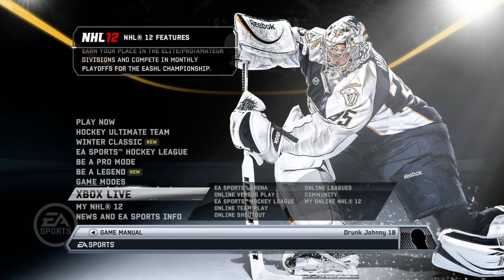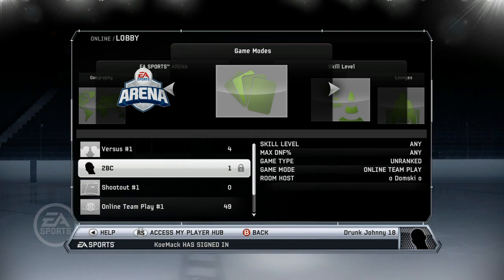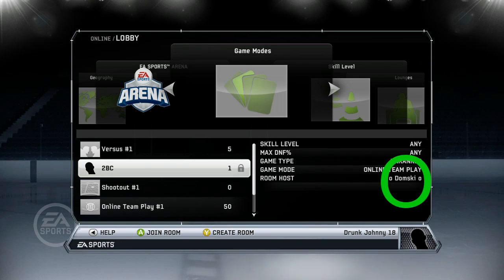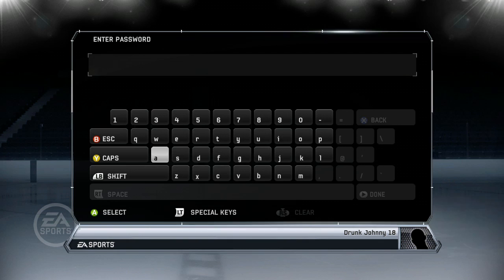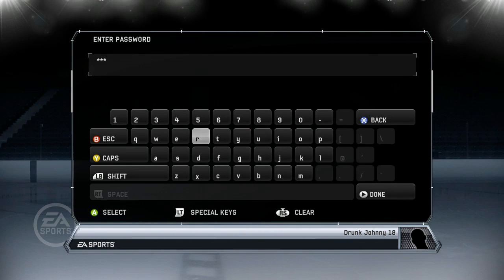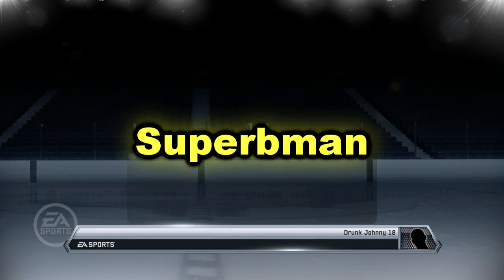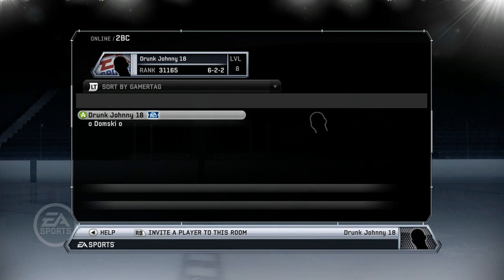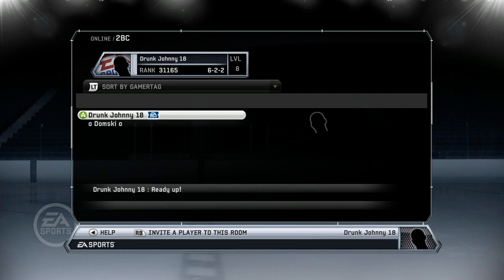NHL 12: It's Back.... / Scouting Video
Johnny Superbman is bringing it back boys. Also this video will tell you how to tryout for our team.